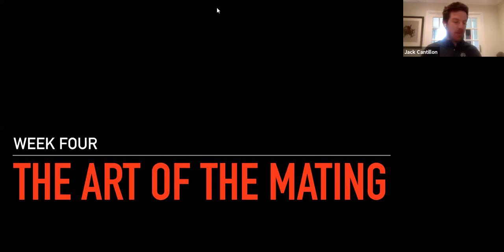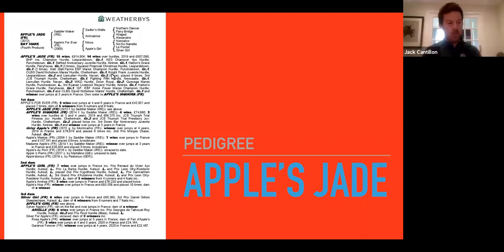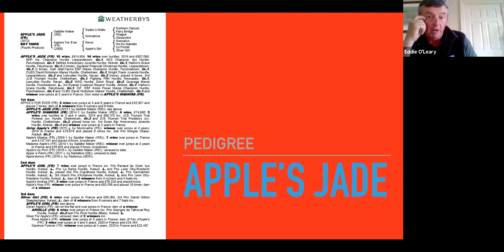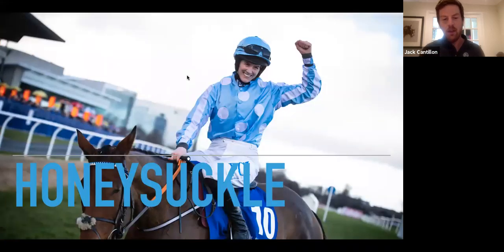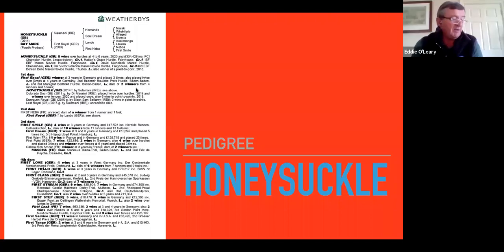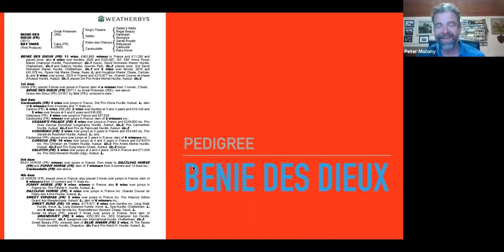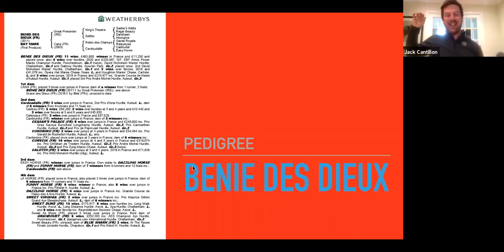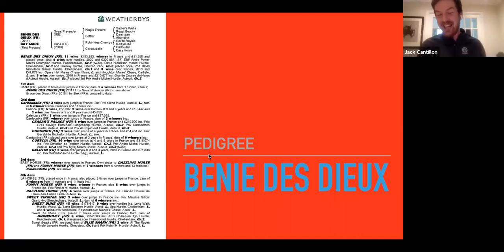The Art of The Mating: Week Four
Join Eddie O'Leary, Jane Mangan and Peter Molony as we discuss how to breed a top class National Hunt horse.